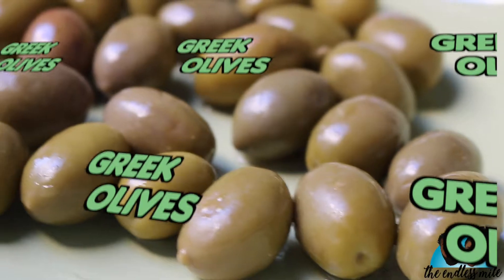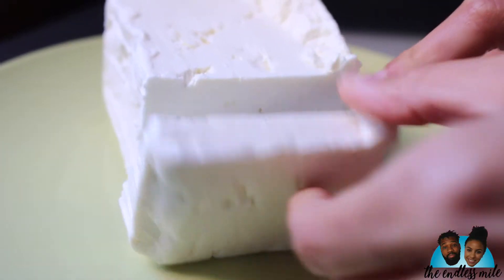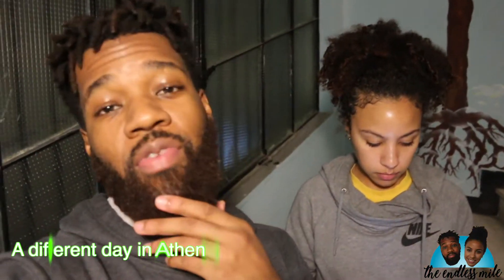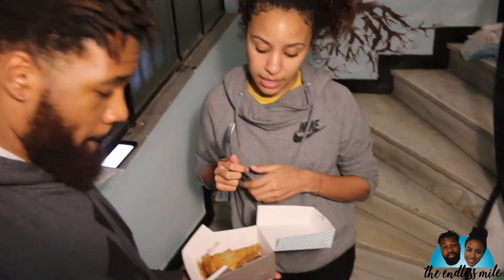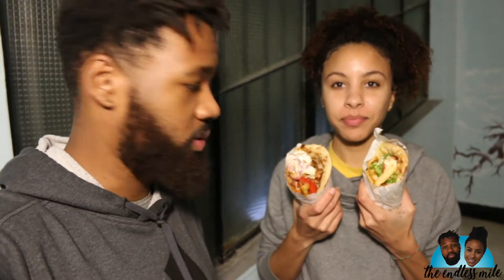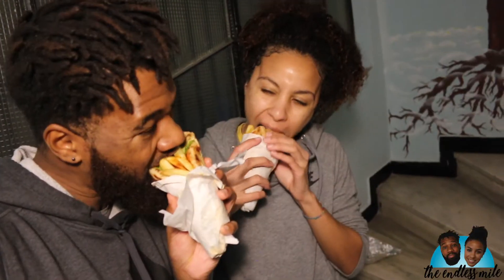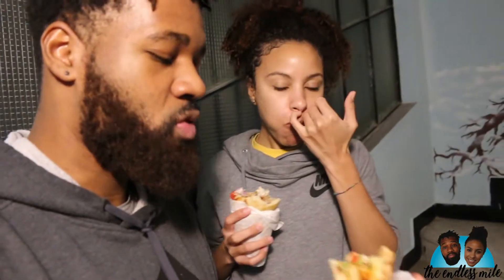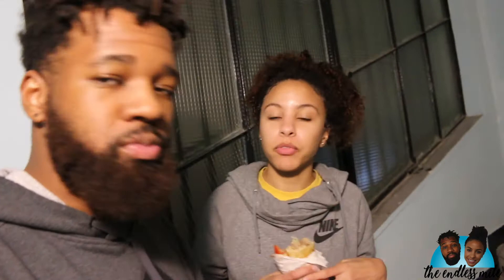ENDLESS BITES: GREECE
The long-awaited (for us lol) Greek food taste test has arrived! *Crowd claps*

Join along on our makeshift Endless Bites as we indulge in some of the country's most popular and cultural treats!

SNAP US on Snapchat -- theendlessmile

We chucked the deuces to our jobs, hopped on a plane, and said goodbye to friends and family so that we could expand our experiences by seeing and knowing the world in ways we'd only read about.

You with us?

1 Journey
2 People
17 Months (and more?)
30 Countries (and more?)
...Endless Miles

Shout out to the dope sounds from guys below